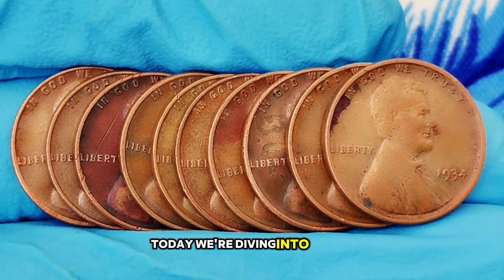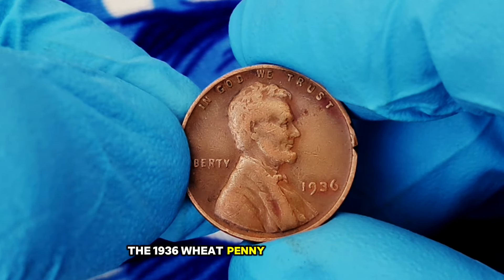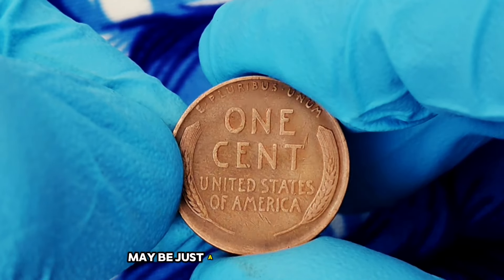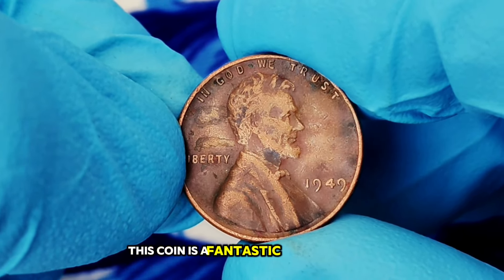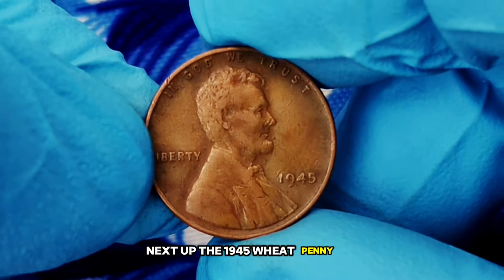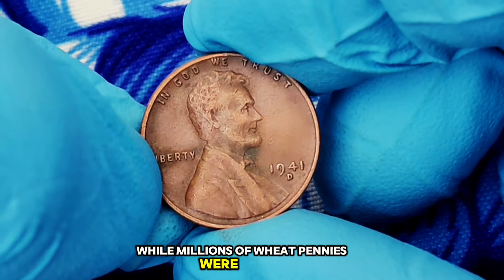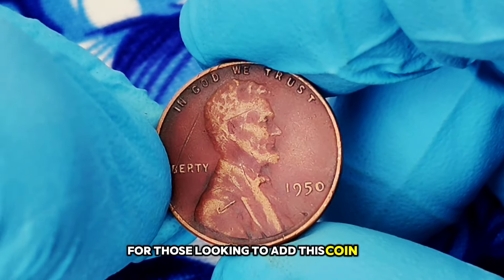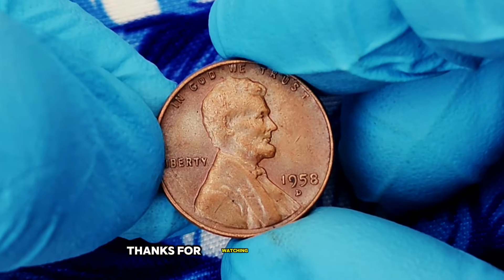How Ordinary Wheat Pennies Turned Into Million-Dollar Collectibles – The Top Coins to Look For!!